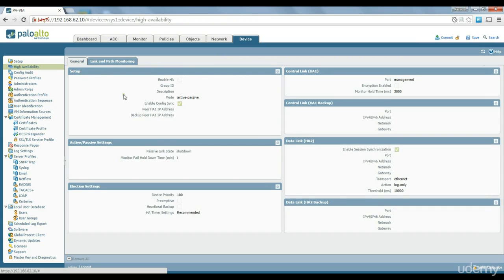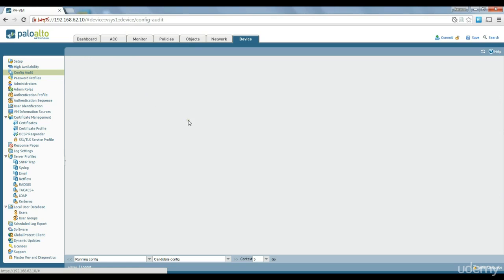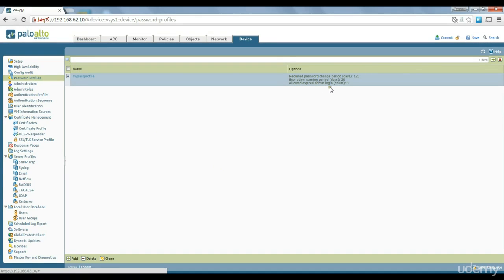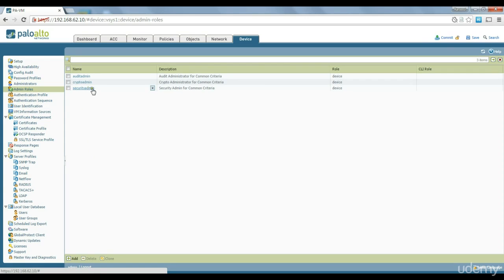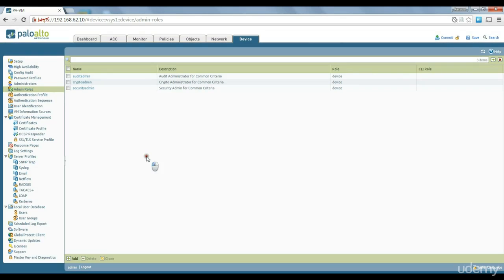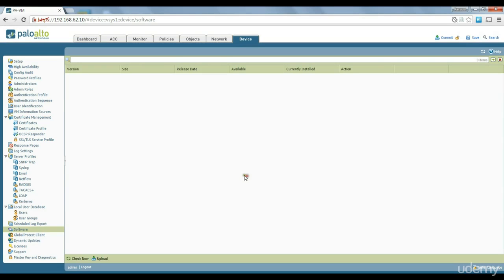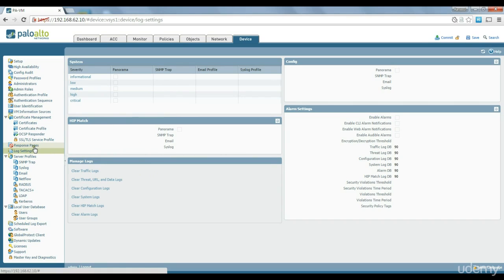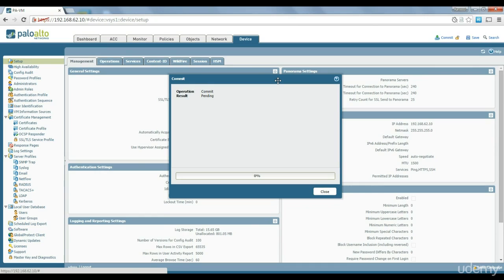Palo Alto firewalls - Initial System Configuration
If you like my free course on Udemy including the URLs to download images. All I ask is a 5 star rating!

High availability, Panorama, etc